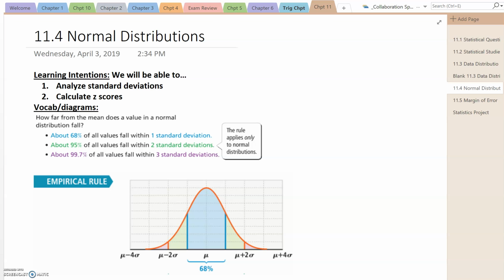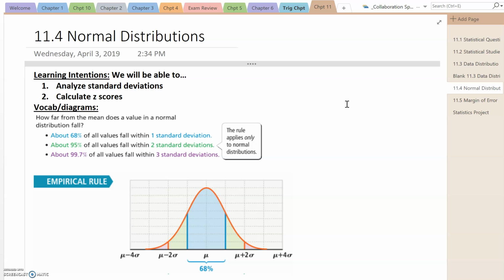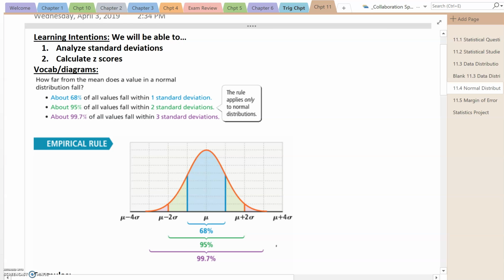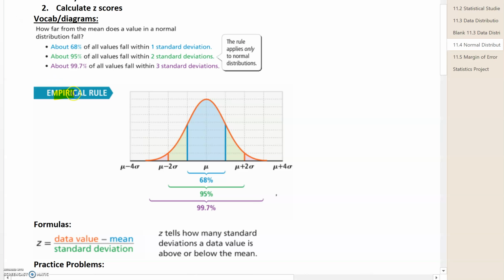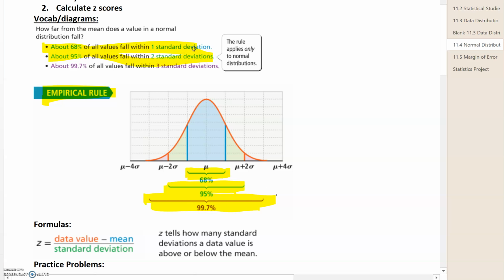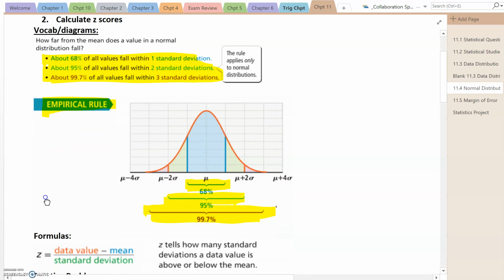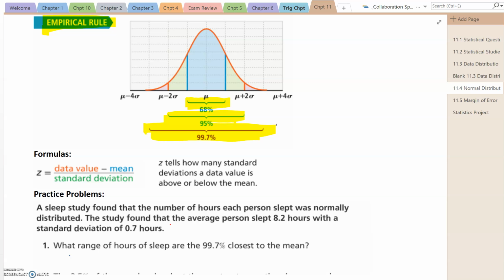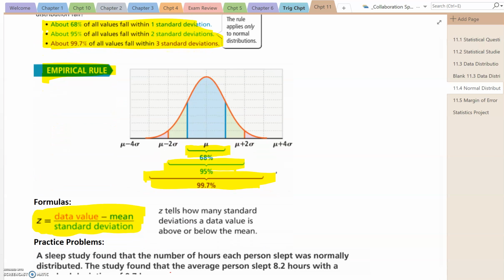Algebra 2 11.4 Notes Overview